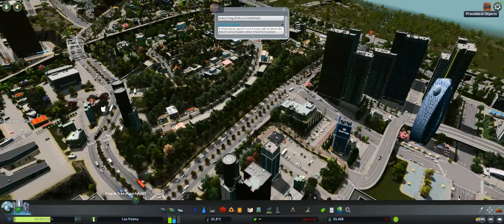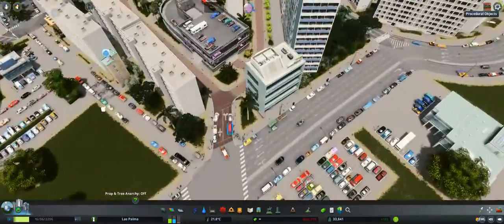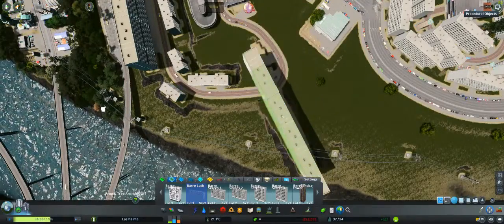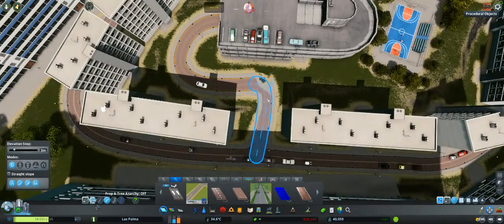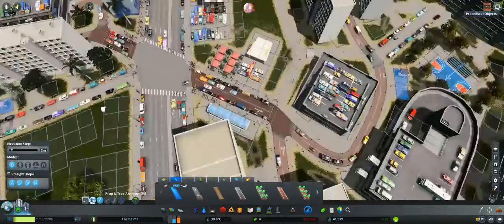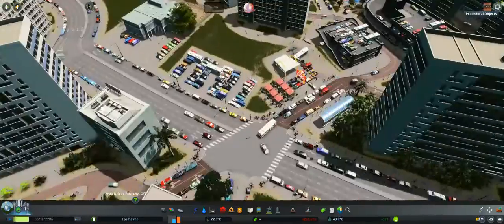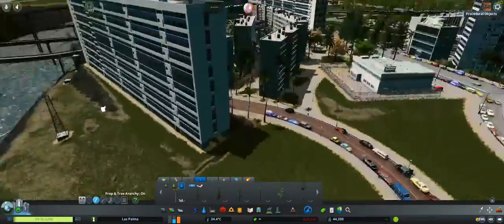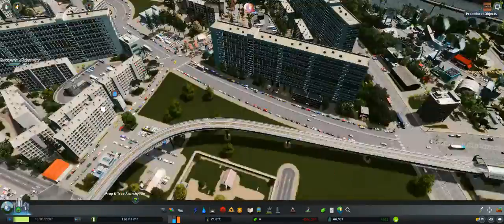High Demand for Residential in Cities Skylines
GPU: GeForce GTX 1060
CPU: Intel(R) Core(TM) i7-8750H CPU @ 2.20GHz
Memory: 24 GB RAM (23.85 GB RAM usable)
Current resolution: 3440 x 1440, 59Hz
Operating system: